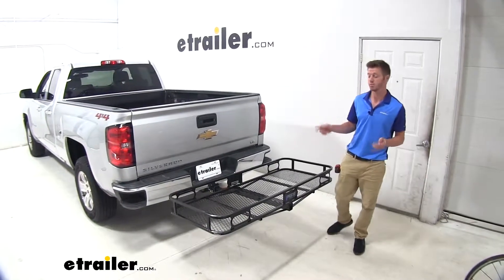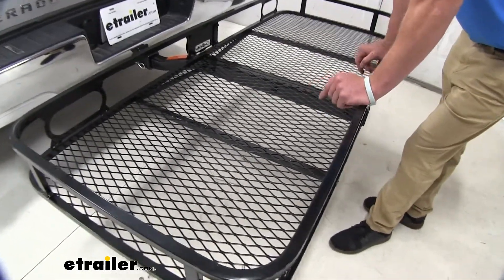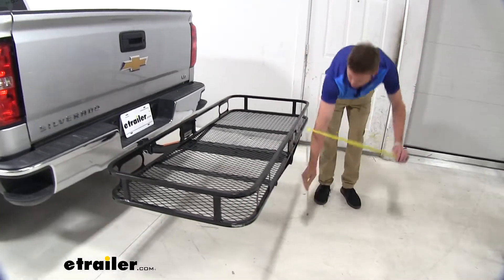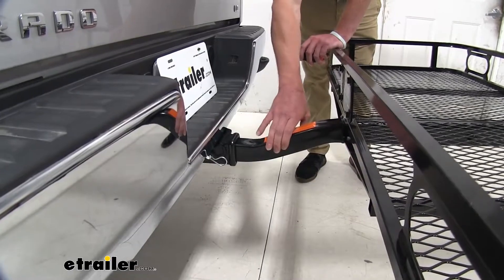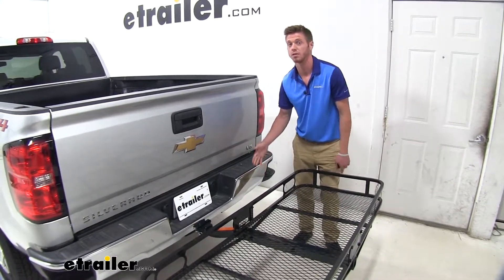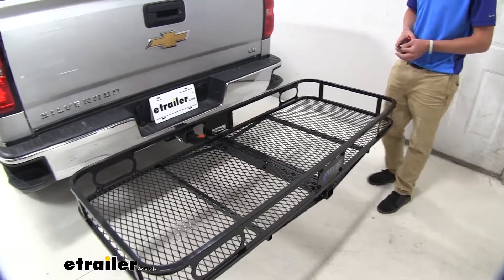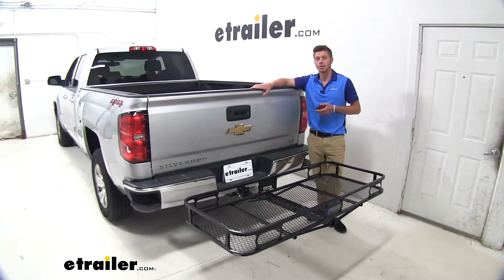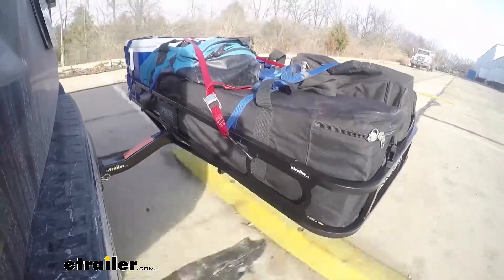How Does the 24x60 Reese Cargo Carrier for 2" Hitches Fit on a 2019 Chevrolet Silverado 1500?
Hi everyone. Adam with etrailer.com. Today we're going to be taking a look at the Reese cargo carrier on our 2019 Chevrolet Silverado. This is going to be a 500 pound capacity cargo carrier, and it measures 60 inches long by 24 inches wide on the inside diameter. It is a steel construction with a nice powder coated finish, which is going to help resist against rust and corrosion.One of my favorite parts about this cargo carrier is the flooring in it. We do have a nice diamond mesh design.

A lot of the times when I go camping guys, all my stuff gets muddy or wet, and I hate when there is a solid floor, because all that water and mud just sits there. With this, all that stuff's going to fall through. You don't have to worry about all that building up in the bottom of your cargo carrier. So let's get some dimensions for you.We do add about 36 inches to the back of our Silverado here, and at that 36 inch point we have about 21 and a half inches of ground clearance. That should be enough to prevent you from bottoming out anywhere, but always be sure to keep in mind that you do have that added length, and that ground clearance on the back of your Silverado.

We do have a two and a half inch rise on our shank, which is going to make that back end a little bit taller than what our hitch sits. This will be only available in two inch hitch receivers but as you can see there is a decent amount of rattling going on in that hitch, which at etrailer.com, we do sell a anti-rattle system that you can put in there, and that will take out all that shake and play.One other measurement that is somewhat important is your spacing to your bumper. From the first point here we have about 10 and a quarter inches, which is plenty enough room. Even without the anti-rattle system, you're not going to have any contact with your bumper, and in regards to contact with your tailgate, we have none, so that's always a plus to be able to fully extend your tailgate with this installed, so you don't have to worry about taking out of your hitch whenever you need something out of the bed of your truck. You can do that just as simply as when it's not installed.A couple others things that you can buy with this cargo carrier.

If you don't have straps already, I would recommend grabbing a couple of those at etrailer.com just to make sure all your cargo gets strapped down properly. There's a lot of good spots to tie down your straps so you won't have to be searching for good spots to to secure your luggage. On top of that, you can purchase some lights or reflectors, whatever you would like on etrailer.com, which would always just be a nice addition to this nice cargo carrier. But that's just about it for our look at the Reese cargo carrier on our 2019 Chevrolet Silverado. Here it is on our test course.

We'll start by going through the slalom. This is going to show us the side to side action, which simulates turning corners or evasive maneuvers. Next we're at the alternating speed bumps, which we'll see the twisting action. This will simulate hitting a curb or pothole, or driving over uneven pavement. And finally, we have the full speed bumps, where we'll see the up and down action, which is just like driving out of a parking lot, garage or driveway.